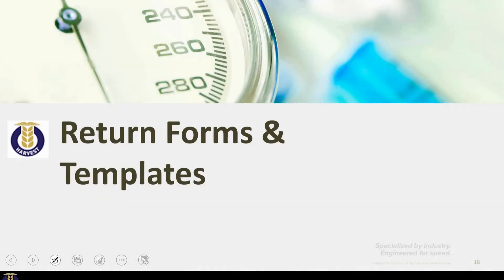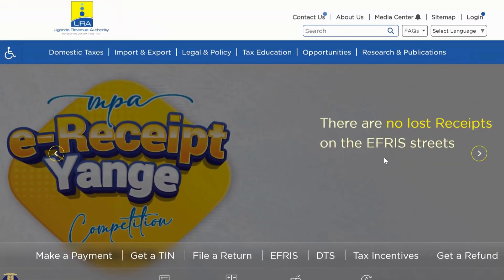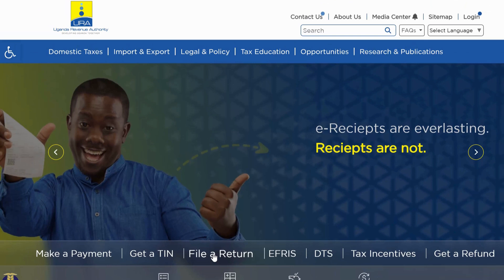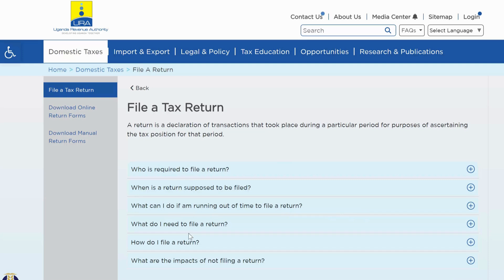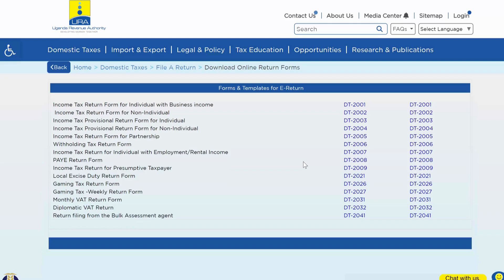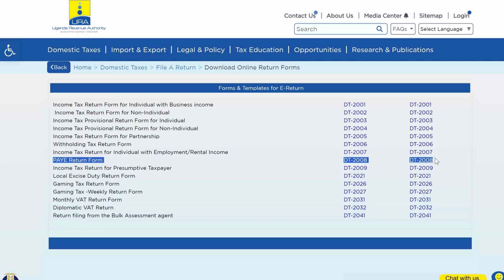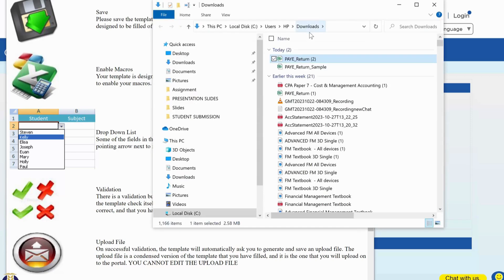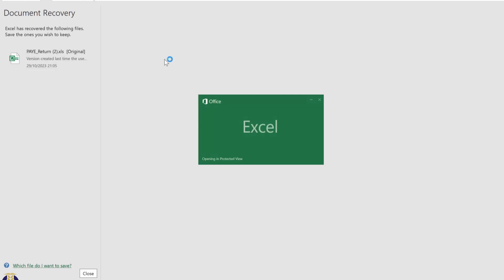How to File PAYE e-Return in Uganda 2024 | Step-by-Step Expert Guide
Learn how to file your PAYE (Pay As You Earn) e-Return in Uganda for 2024 with this step-by-step expert guide! This video walks you through the entire PAYE e-filing process on the URA portal, helping employers and payroll managers submit accurate returns easily and efficiently. Perfect for HR professionals, business owners, and accountants who want to stay compliant with Uganda’s tax regulations. Simplify your tax filing with this comprehensive, up-to-date tutorial for 2024!

Interested in joining the course?

We've also created a WhatsApp group for Aspiring Tax Practitioners—join

For more details, call/WhatsApp our administrator at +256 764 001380.